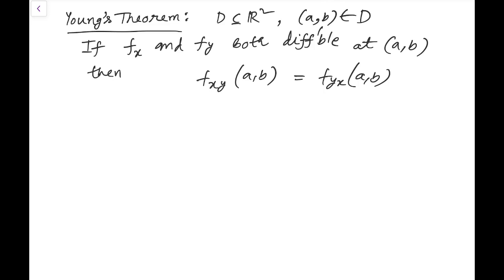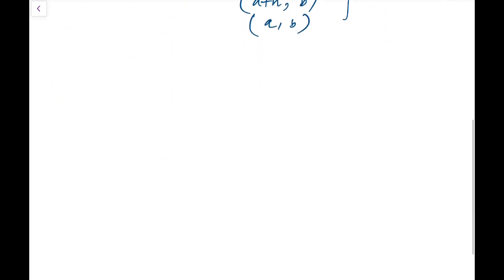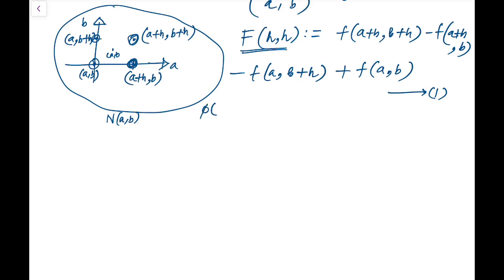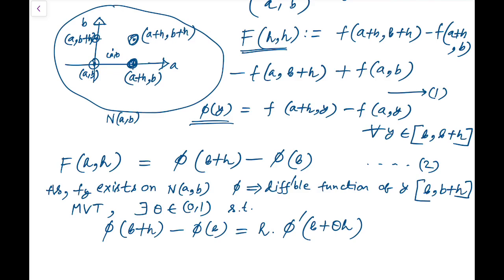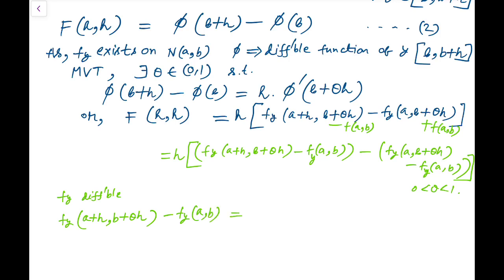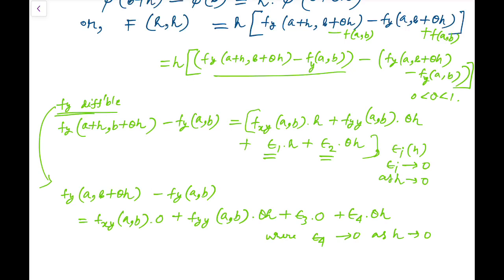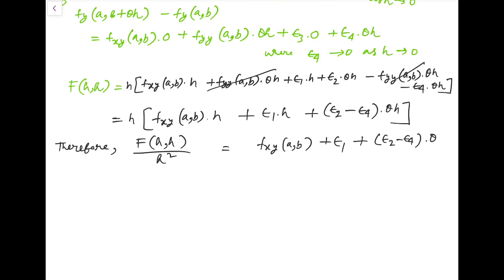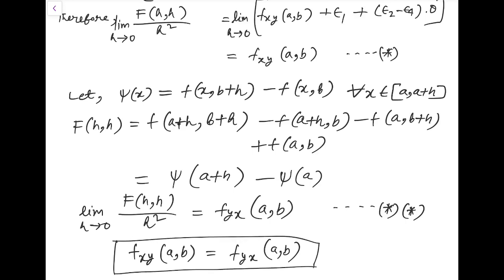Young's Theorem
This video discusses about young theorem that is the equality of mixed partials.

Countable and Uncountable Set (Real Analysis)